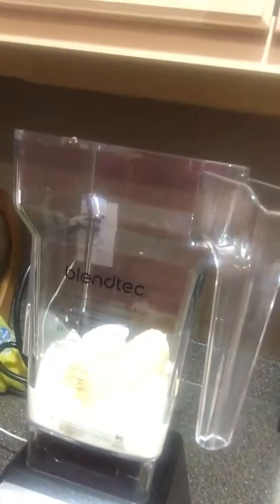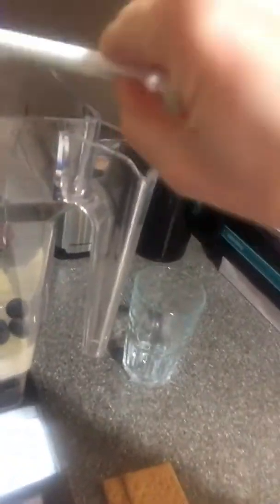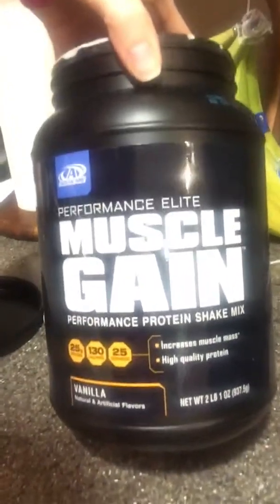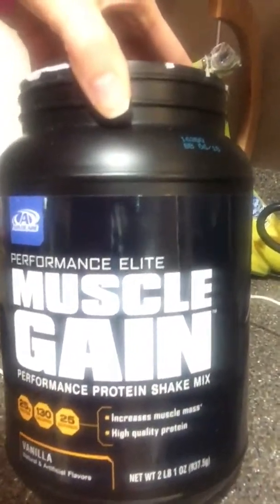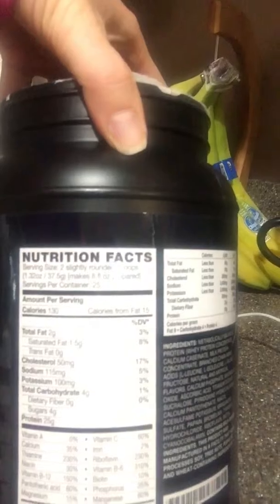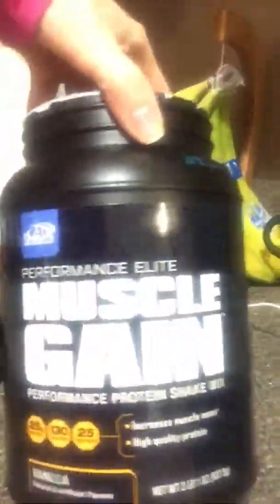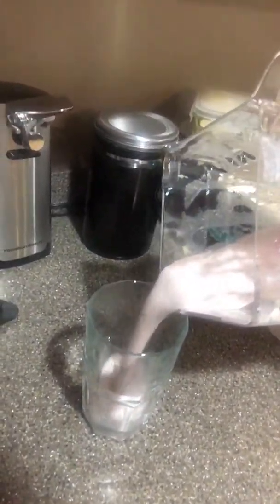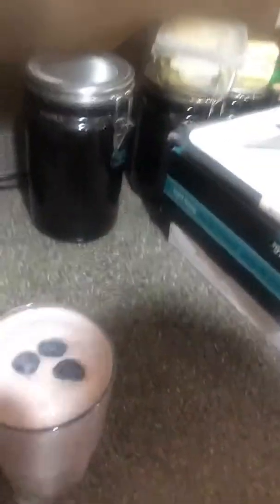Protein Recovery Shake #1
Protein recovery shake #1 using Advocares Muscle Gain! Blueberry Banana Graham- Visit Advocare.com type in Sara Lydon in find a distributor and check out all the great products you can use to fuel your body before, during & after your workouts!